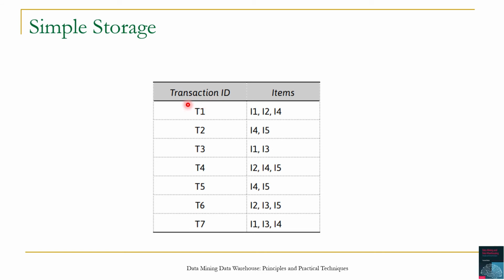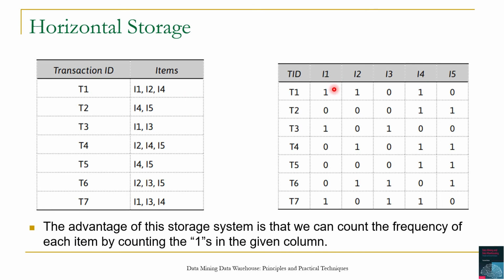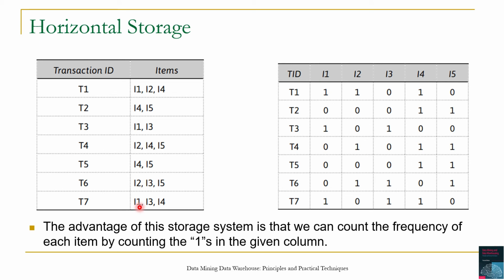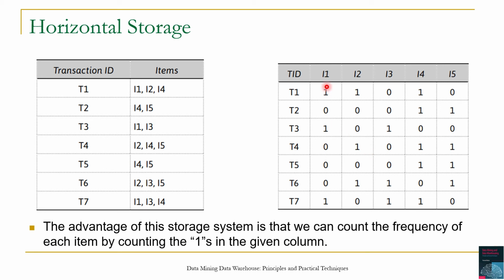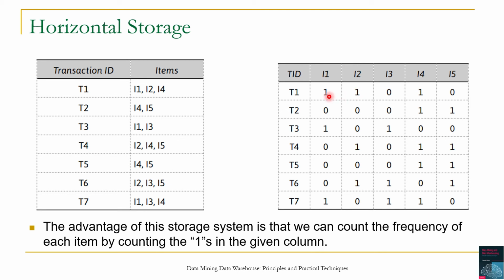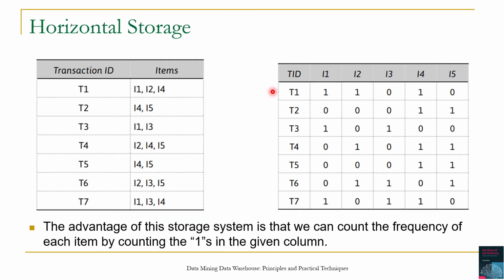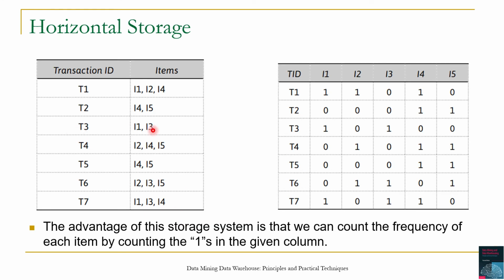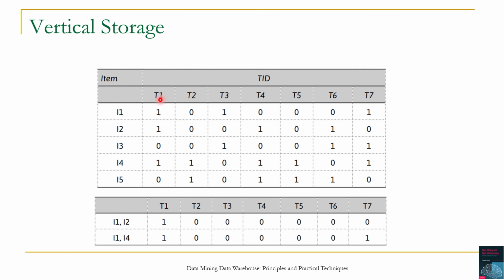Approaches for Transaction Database Storage: Association Mining | Parteek Bhatia | Data Mining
This video session discusses various approaches for storage of transaction database like Simple Storage, Horizontal Storage and Vertical Storage